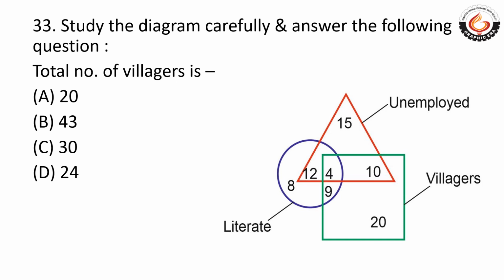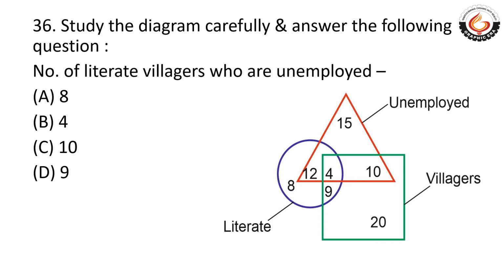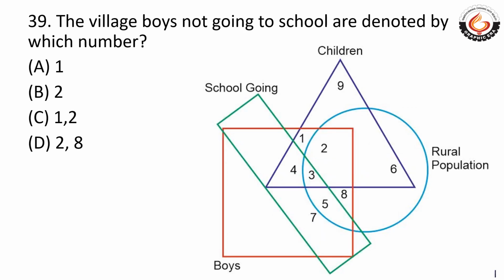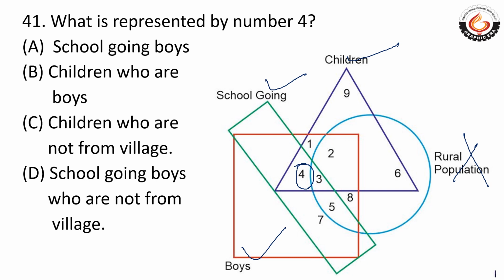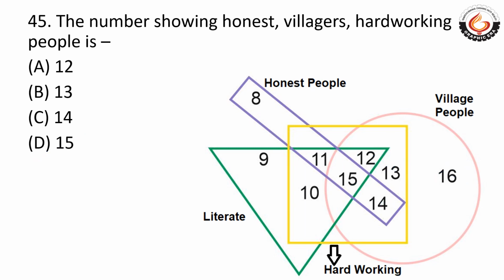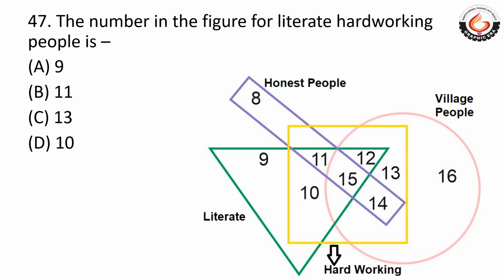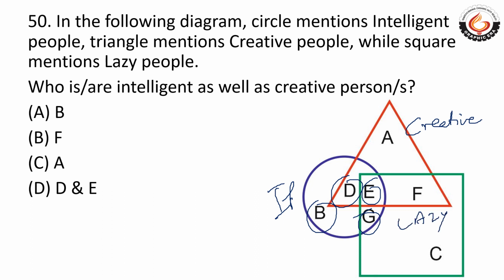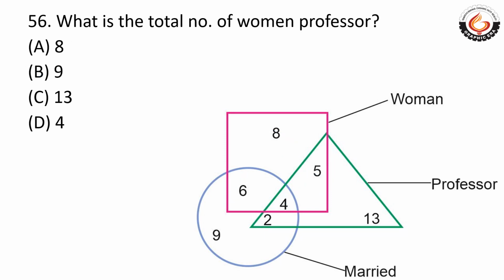Reasoning | Logical Venn Diagram - 2